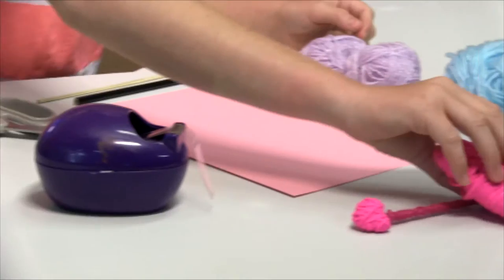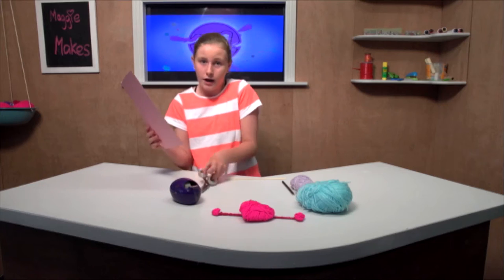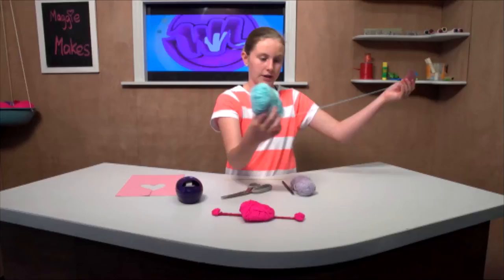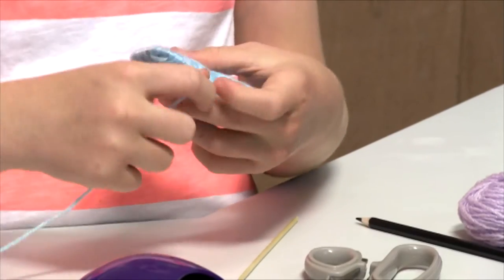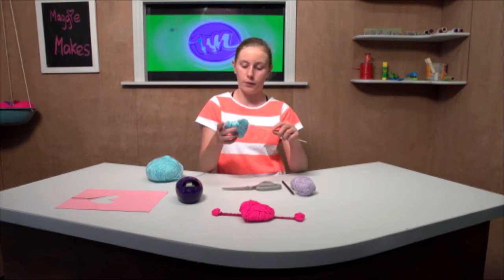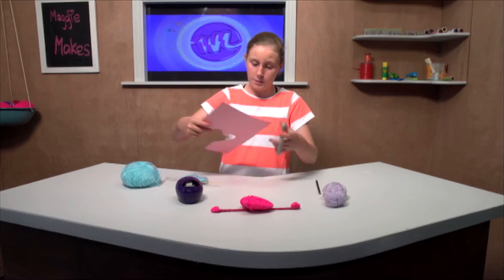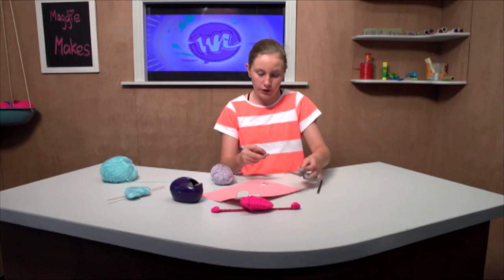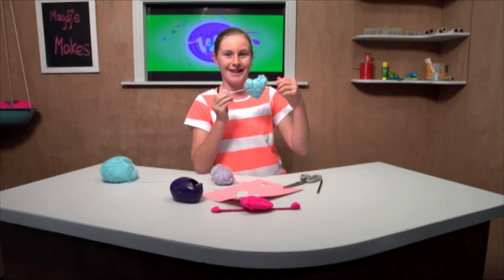How to Make Woollen Valentine's Hearts! | Maggie Makes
Maggie is BACK with a brand new craft studio and a BUNCH more awesome crafts! Got a crush this Valentine's? Then you can try impress them with these super cute Woollen Valentine's Hearts!

You will need:
Wool (red, pink or any colour)
Scissors
Sticky Tape
Pencil
Kebab Sticks